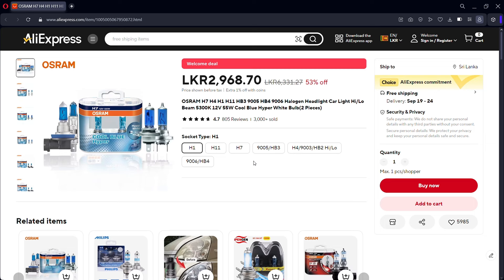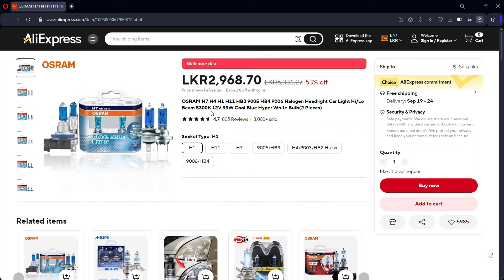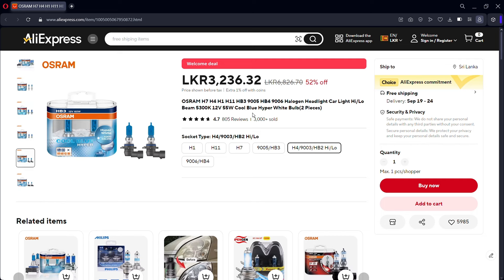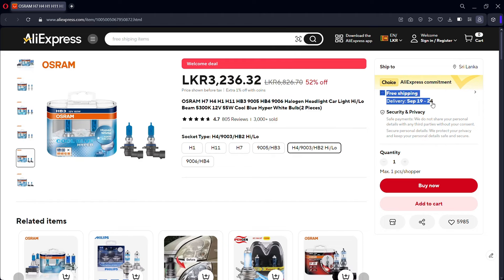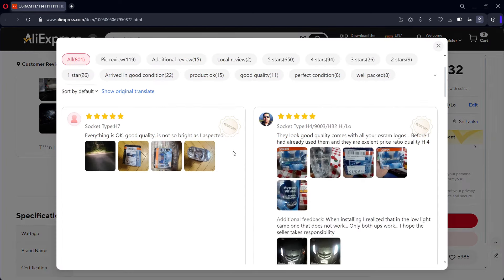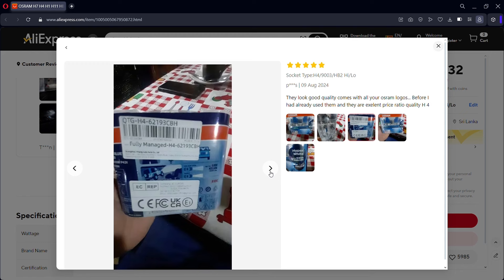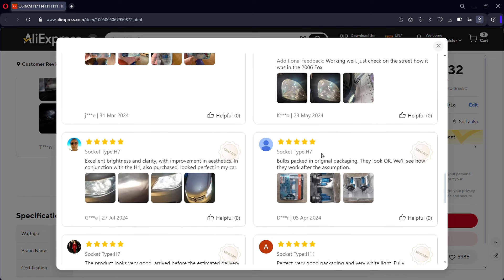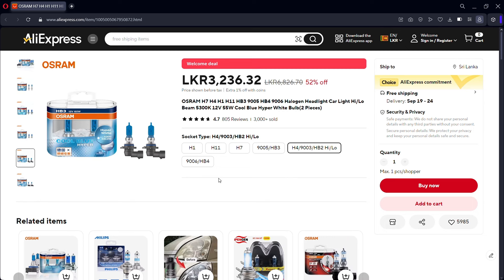AliExpress OSRAM Branded සුපිරිම සුපිරි හෙඩ්ලයිට් එක | OSRAM Car Bike Head Light AliExpress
ඒවගෙම මගෙ facebook page එකටත් like එකක් දාන්න instagram එකෙනුත් මාව follow කරන්න ලස්සනට edit කරපු photos එහෙමත් ඔයාලට බලගන්න පුලුවන්.. ඉතින් මගේ social media links ටික පහලින් දාන්නම්. comment කරන්නත් අමතක කරන්න එපා...

B Roll Video , Cinematic Video , Photo Editings , Tech Reviews , Car Audio , Photography Tricks , Video Editing , Marketing , Freelance, Gadget Review, Spare Parts Review, Phone Review